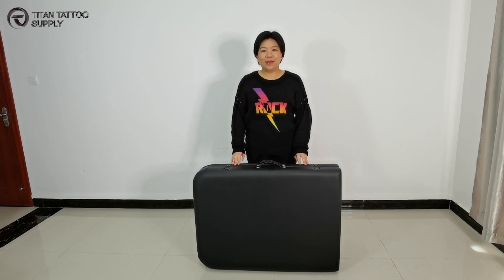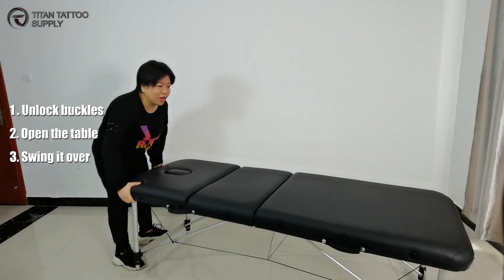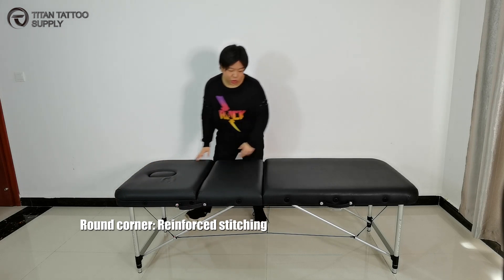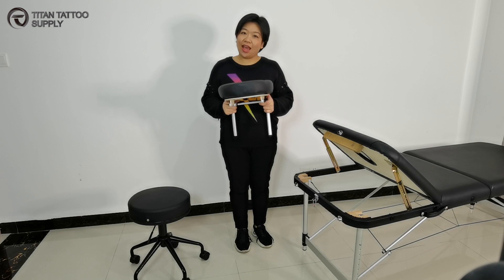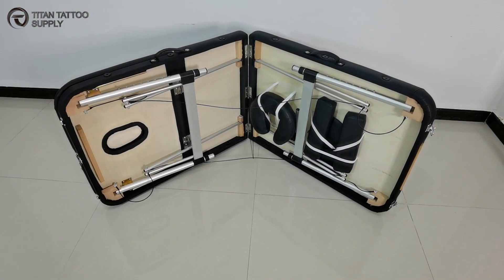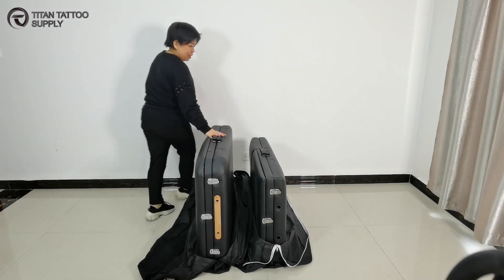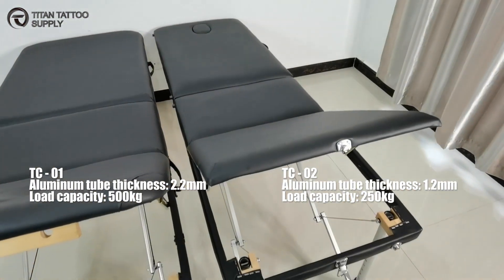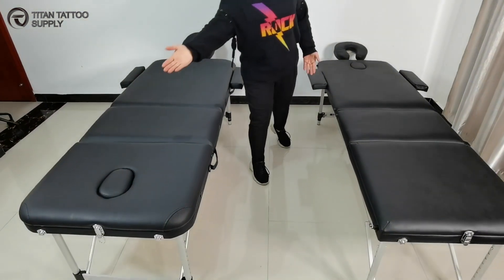3 Fold Portable Massage Table for Tattoo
The portable massage table is lightweight only has 16kg, I can lift it with one hand. But the load-bearing can be 500kg, which can support 5 or 6 people on it